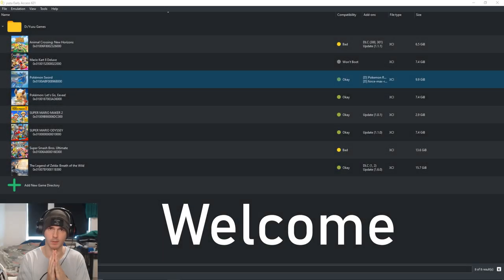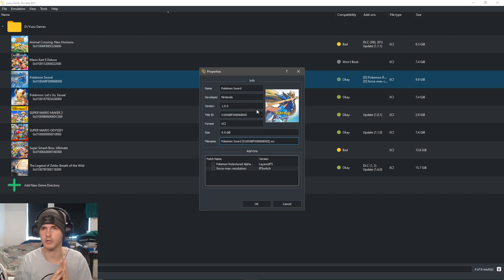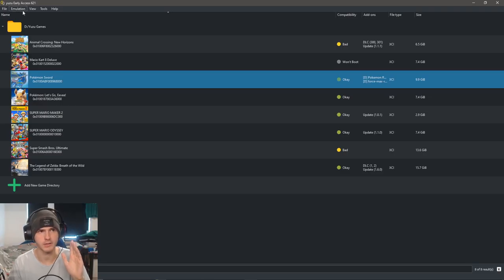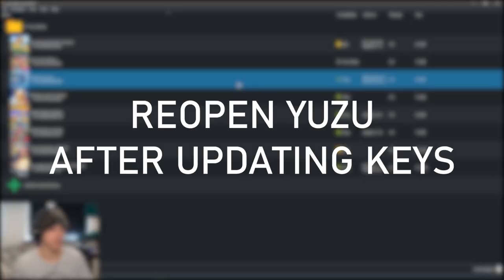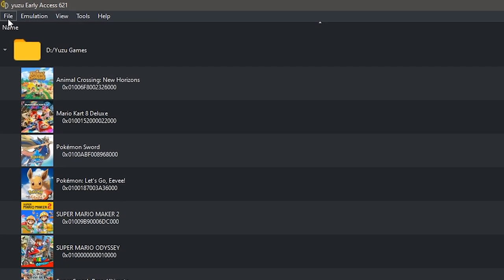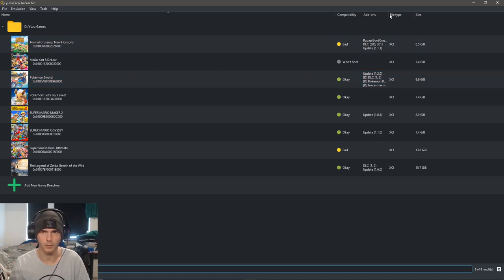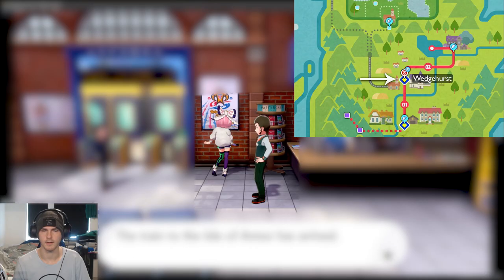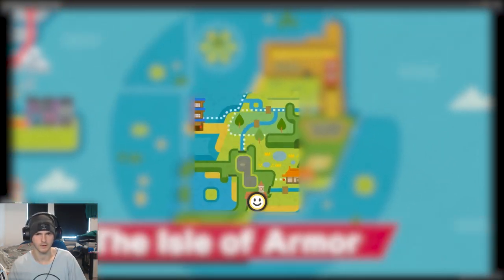[WORKING] How to play The Isle of Armor & The Crown Tundra DLC on PC (Yuzu Emulator)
Specs:
CPU: Intel i7-8700K @5.1Ghz
GPU: Geforce RTX 2060
RAM: 32 GB 2300mhz corsair vengaence DDR4
MOBO: MSI Z370-A Pro
M.2 SSD: Samsung 970 evo 500gb
SSD: Samsung evo 232gb
HDD: 1TB 7200RPM
CASE: aerocool xpredator 2
PSU: Gigabyte G750H 750W

Big thanks to my patrons:
Daryel Jerez

background song by homie cat